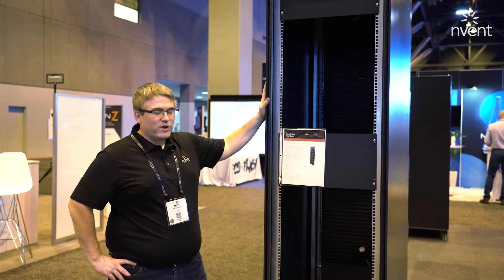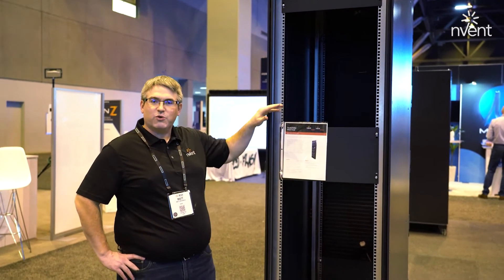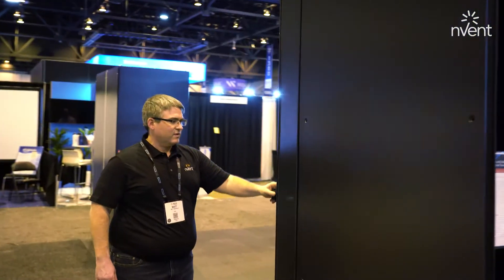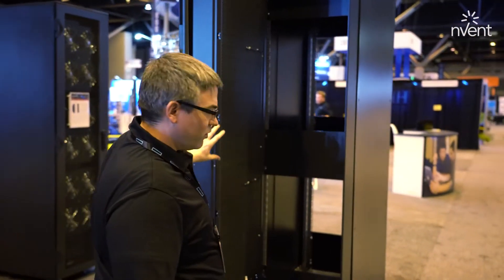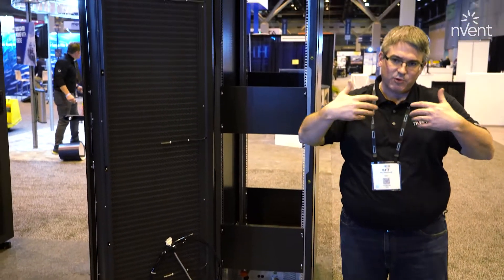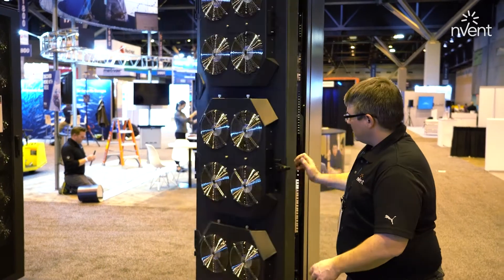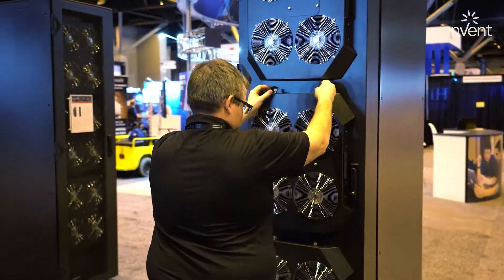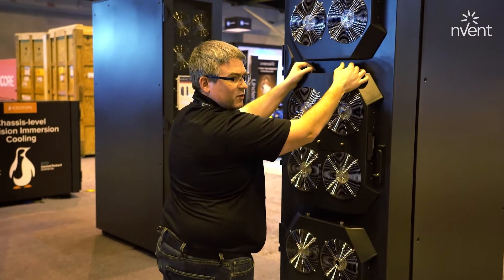nVent Rear Door Liquid-to-Air Heat Rejection Unit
AIR-ASSIST LIQUID COOLING - LIQUID-TO-AIR HEAT EXCHANGER
The nVent HOFFMAN RackChiller Rear Door Heat Rejection Unit is designed for removing heat from water-based coolants in direct liquid cooled, high density server and computing racks. The complete design is optimized towards enabling direct-to-chip liquid cooling in data centers without a facility coolant infrastructure. The chilled cold aisle air is pulled by highly efficient fans through a liquid to air heat exchanger, where it cools the water before being reintroduced into the hot aisle. The entire system is integrated within an aesthetically
framed perforated door with protective covers to isolate the liquid source and cooling loop from the rackmounted equipment. The cooler installs on equipment racks as a separate rear door, mounted to an additional frame.